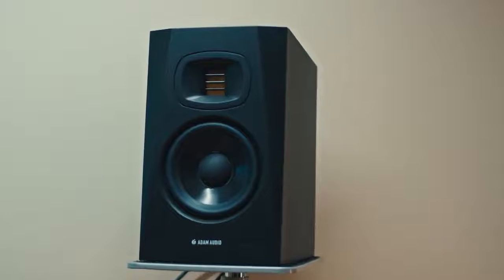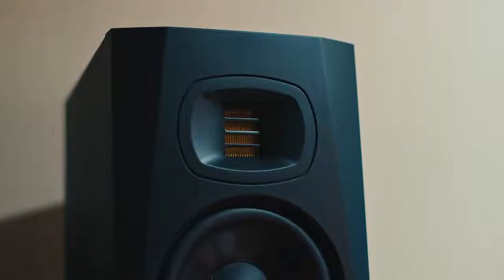Audio Monitors for Filmmaking, Film and Animation, RR On Rocks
Audio Monitors for Filmmaking

Thanks foe watching..

Category    Film and Animation